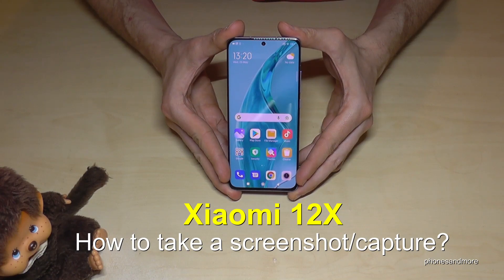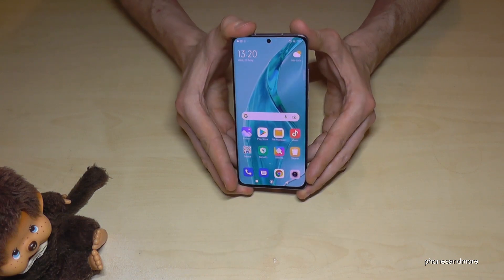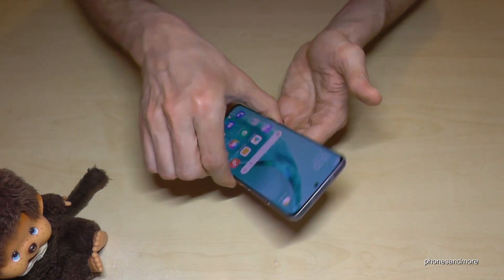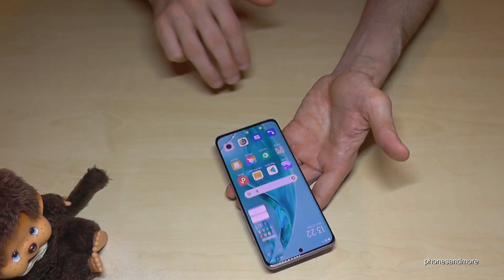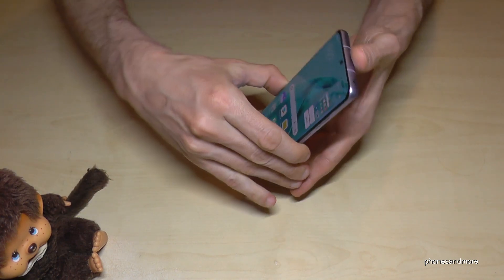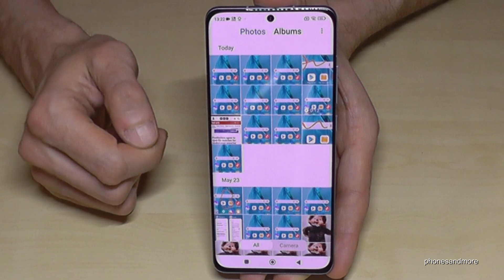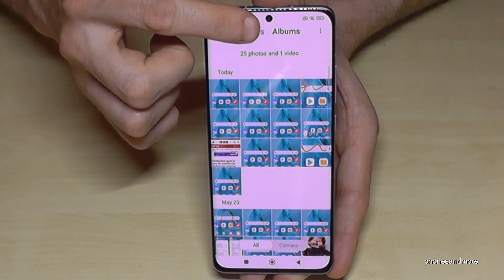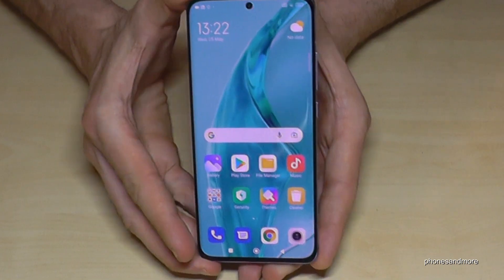Xiaomi 12X: How to take a screenshot/capture? 3 simple ways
With this video, I want to show you, how you can take a screenshot/capture, with the Xiaomi 12X. There are 3 simple methods to have one.